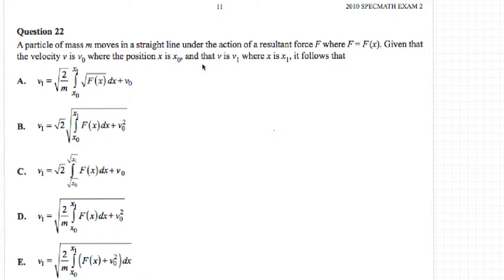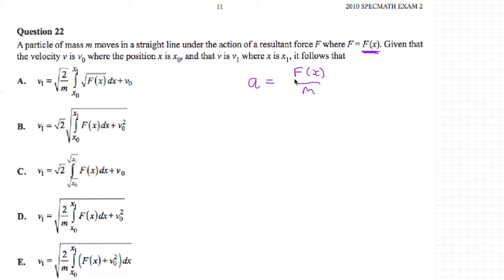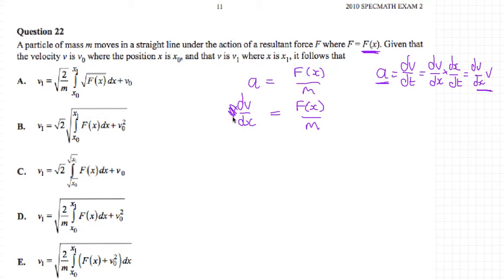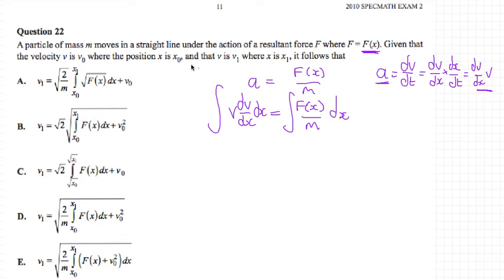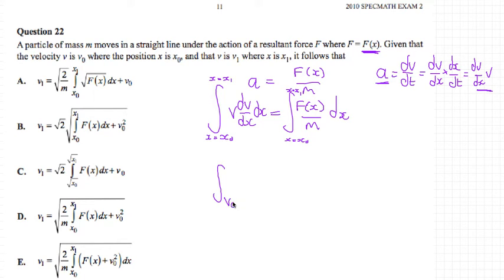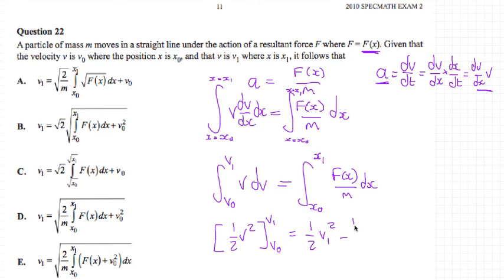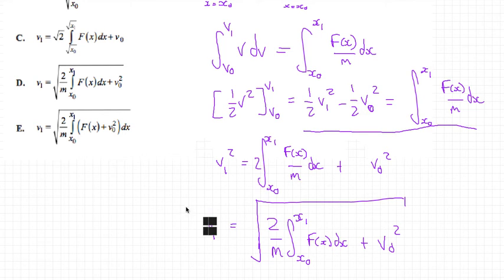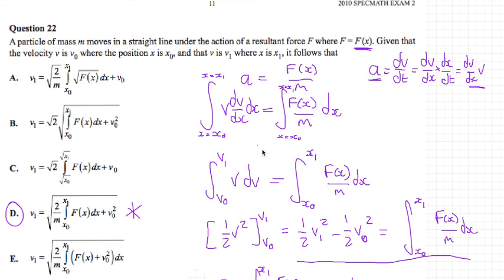VCE Specialist Maths 2010 Exam 2 Multiple Choice Question 22